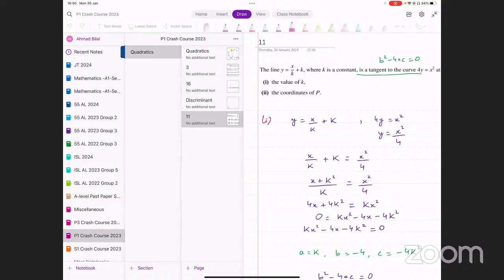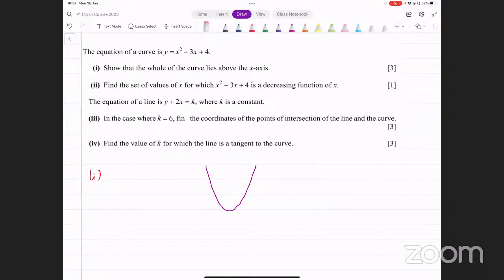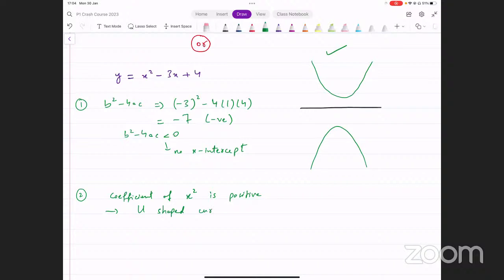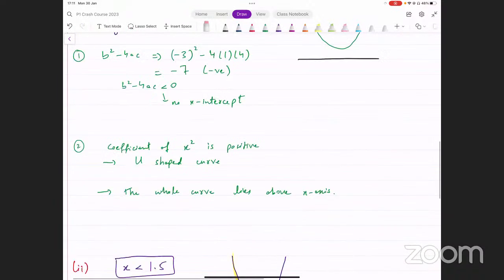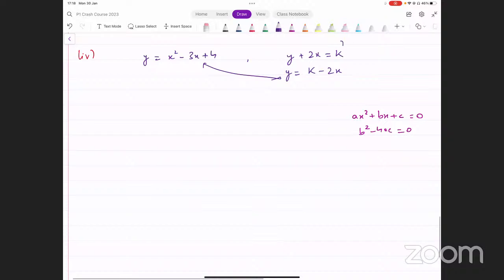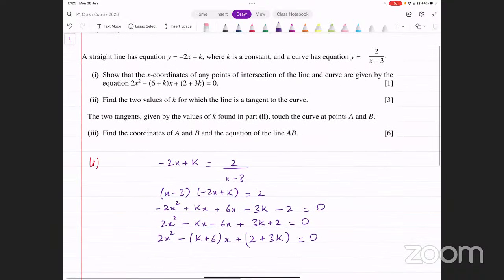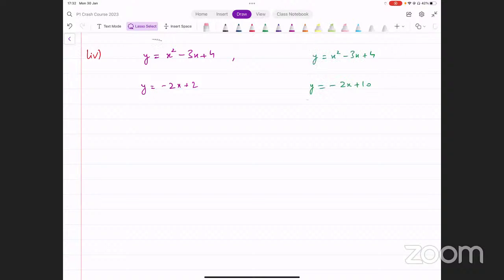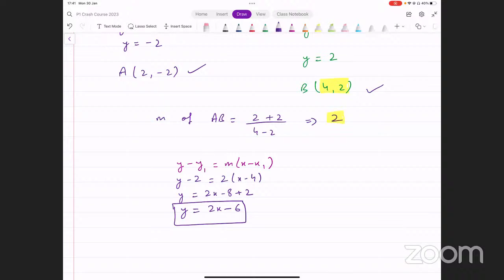P1 Quadratics Part 4 | Past Paper Questions | AS & A level Math 9709 | IGCSE/O-level Add Math